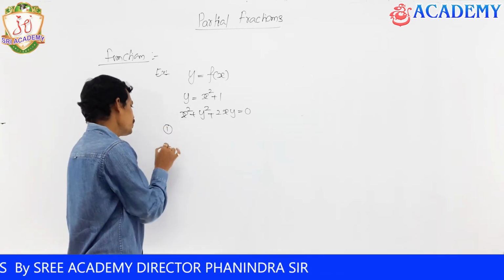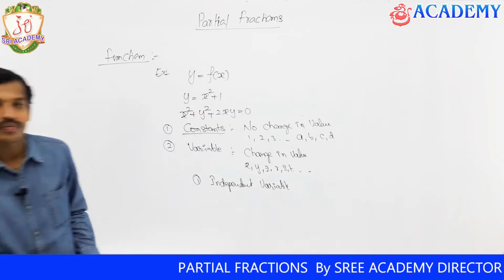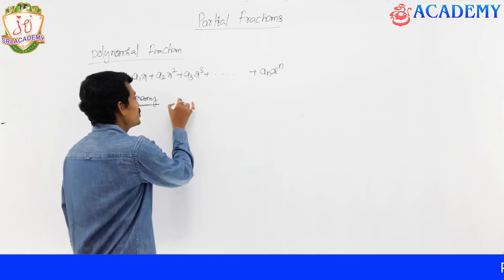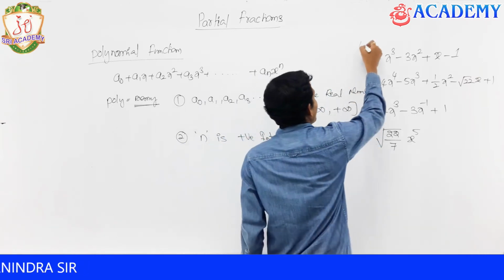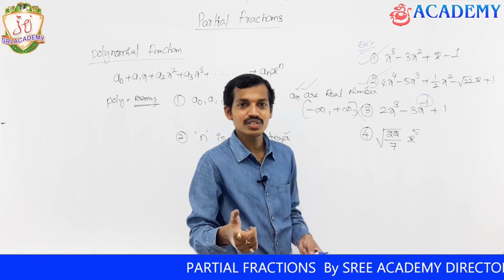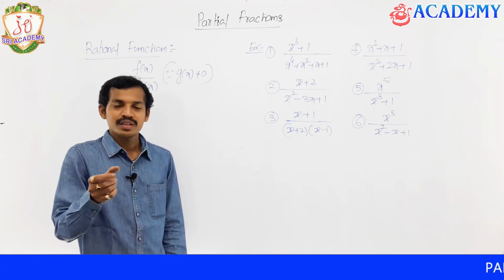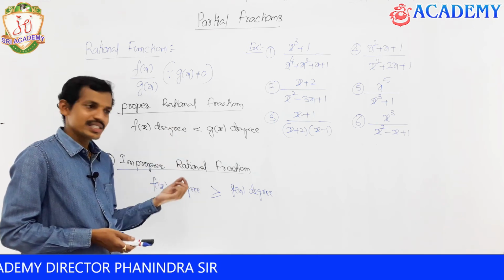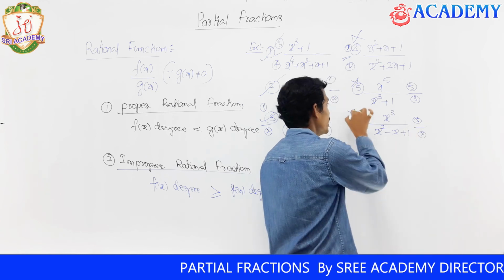Partial Fractions Topic |PART-1| By | SREE ACADEMY DIRECTOR | Phanindra Sir